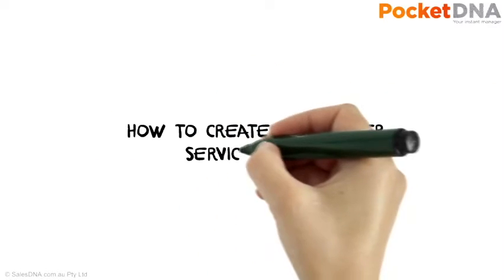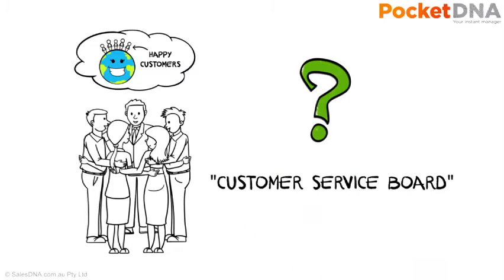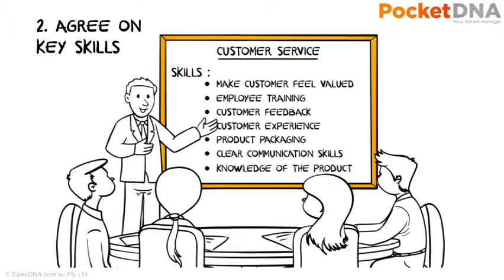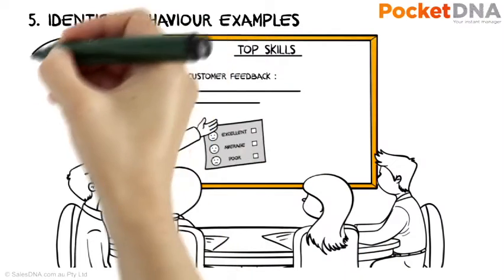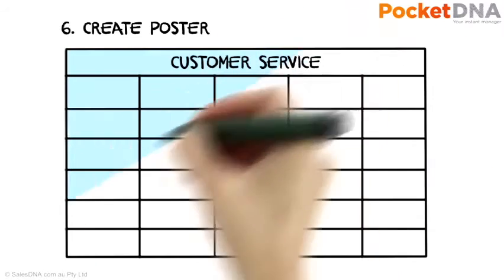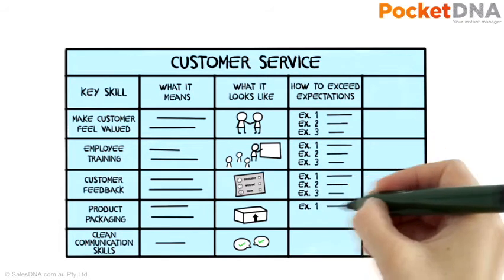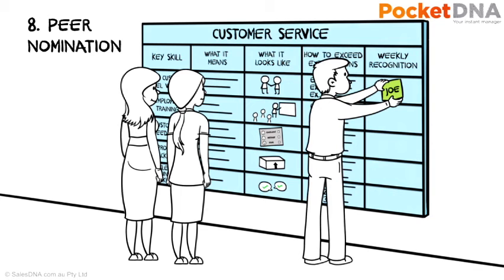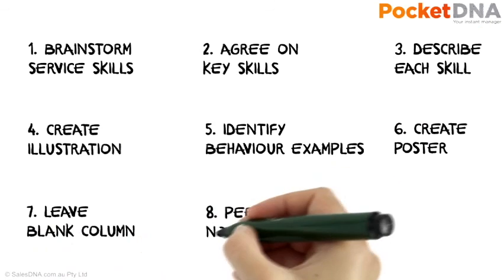How to create a customer service culture - using the "service board"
Commuter learning - how to create a customer service culture - the fill 3 minute video from the PocketDNA stable!